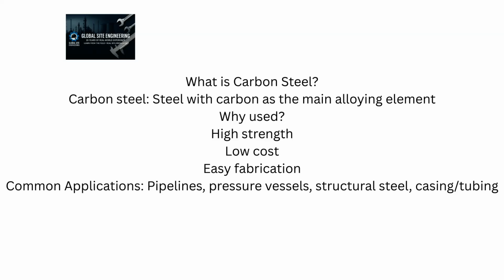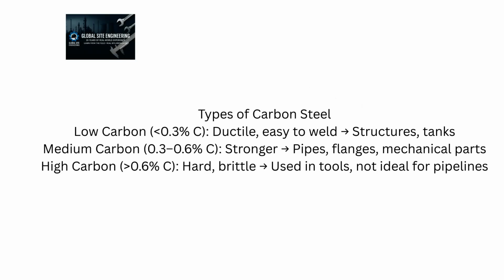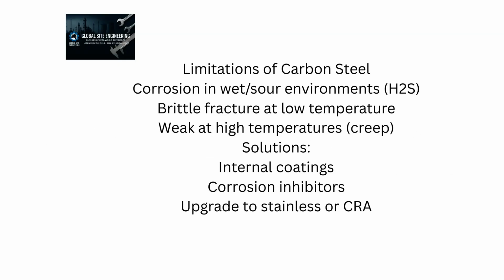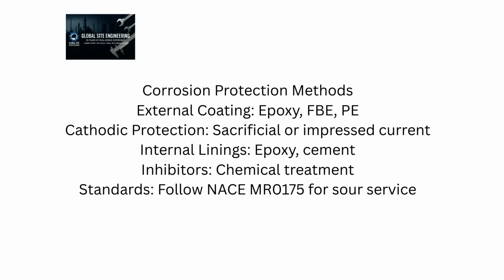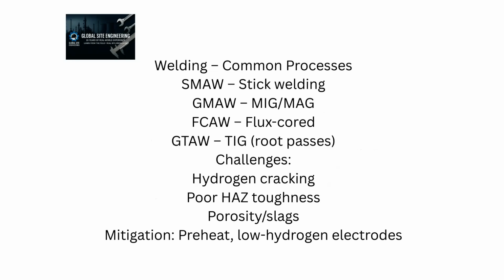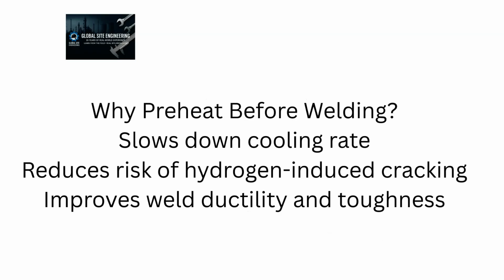Carbon Steel Welding Techniques & Site Practices | QA/QC Tips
ThiWelcome to the Global Site Engineering channel!
Today, we’re diving deep into one of the most widely used materials in the oil and gas sector
Carbon Steel.
We'll cover its types, uses, welding methods, mechanical behavior, and quality control processes all in a simple Q&A format.
If you're a piping engineer, QA/QC inspector, preparing for a construction project interview, this one's for you.
s is a video about Untitled

00:00 Untitled